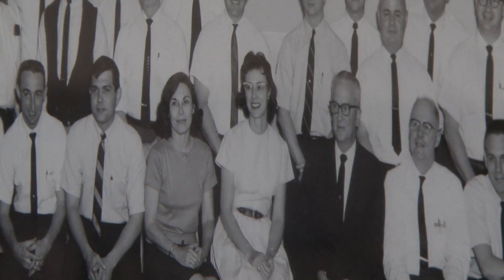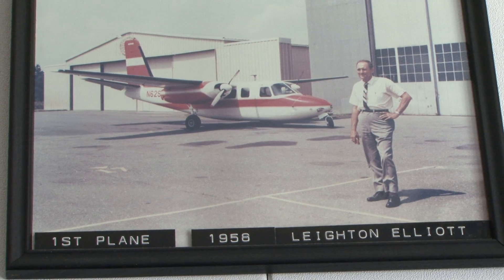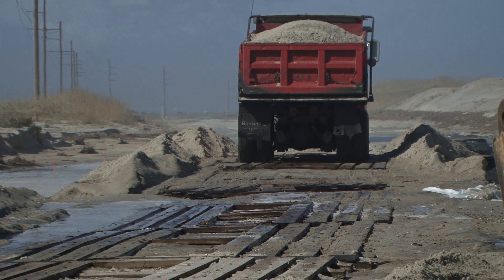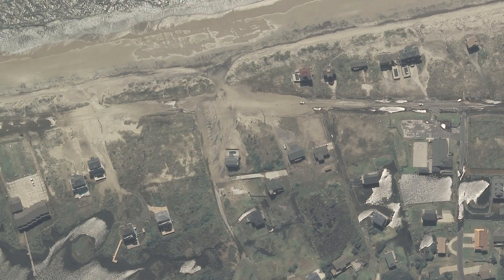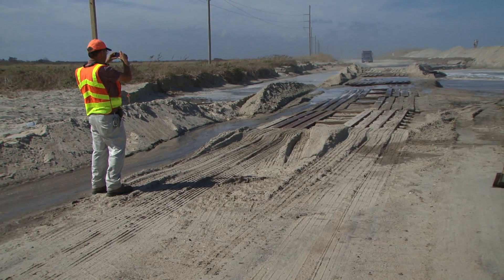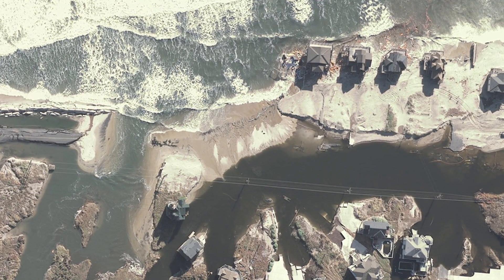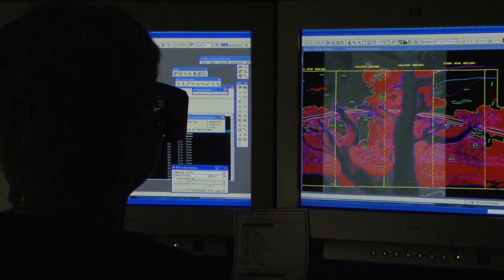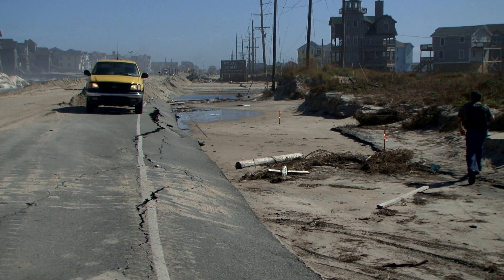PHOTOGRAMMETRY: Eyes in the Sky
When Hurricane Irene hit North Carolina, the Photogrammetry Unit of the N.C. Department of Transportation knew it would be called into action.
When the storm passed, the Photogrammetry Unit took to the skies from Raleigh-Durham International Airport in a Beechcraft C-90 aircraft mounted with a high-resolution digital camera.
The group has flown missions at about 7,500 feet from Ocracoke to Corolla covering N.C. 12 and the coastline, and lower level flights at about 2,200 feet covering the N.C. 12 hot spots on Ocracoke and Hatteras islands.
The camera can produce black and white, color and infra red images that are used to make photographs, maps and 3-D measurements of the landscape. NCDOT officials will also compare those shots to pictures taken by the Photogrammetry Unit before the storm to get the clearest possible view of Irene's effects.
The images are vital to helping NCDOT's Hurricane Irene recovery efforts.